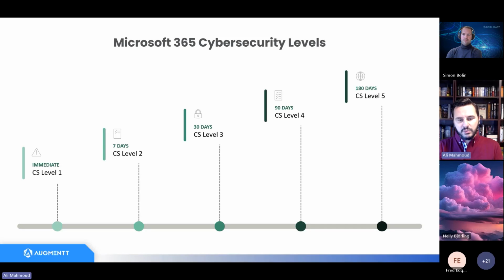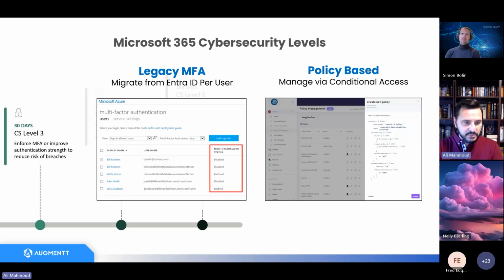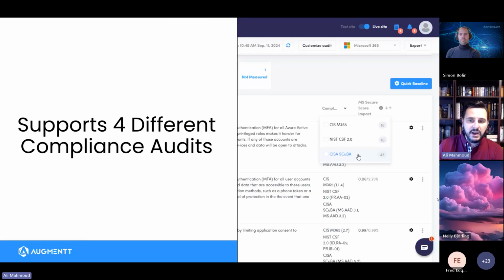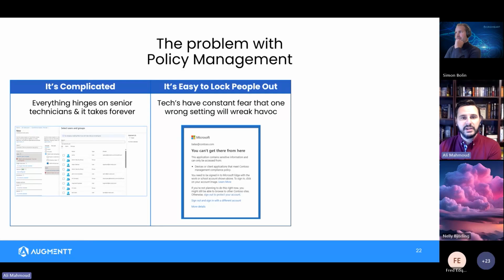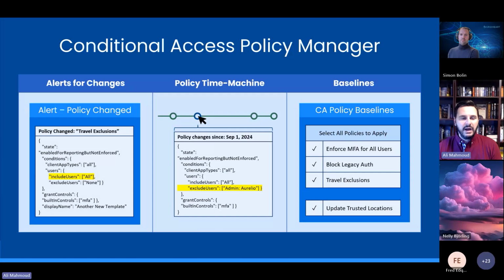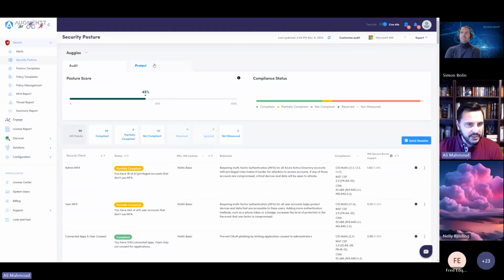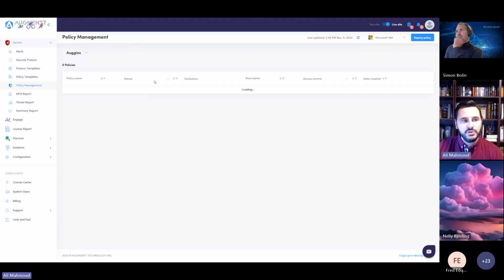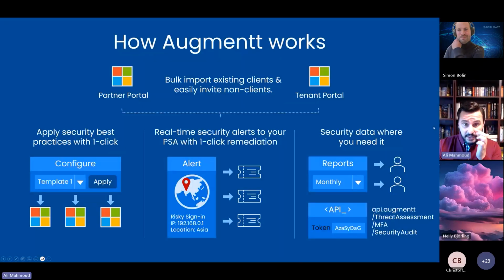Augmentts nya lansering: 100 kontrollpunkter & Policy Management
I ett webinar tillsammans med Augmentt presenterar Ali Mahmoud de senaste nyheterna och uppdateringarna.

Augmentt utökar nu sin säkerhetsgranskning från 29 till 100 kontrollpunkter, och de släpper även ett helt nytt verktyg för mallar och distribution av säkerhetspolicyer.